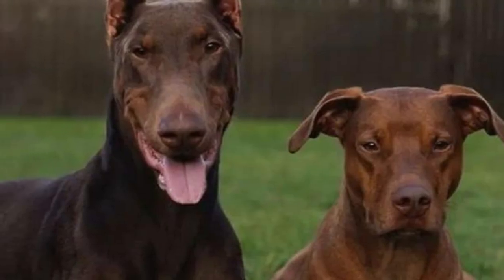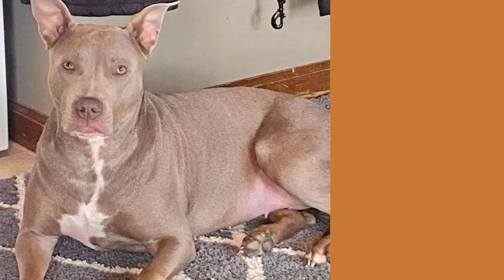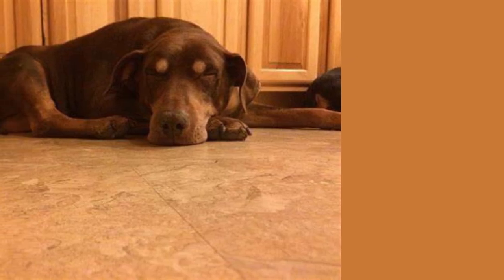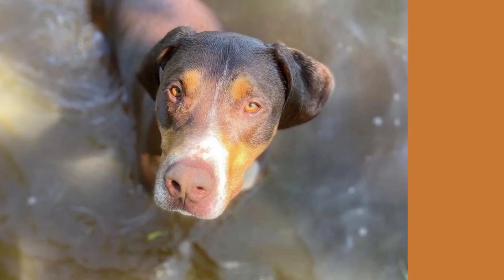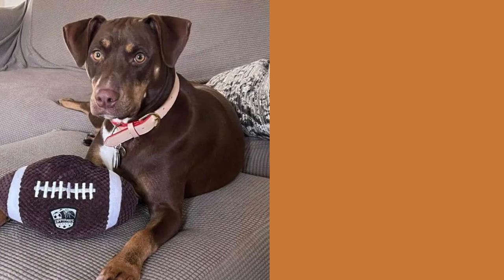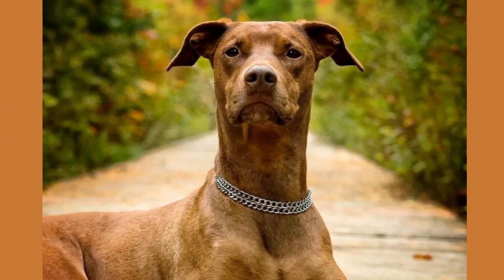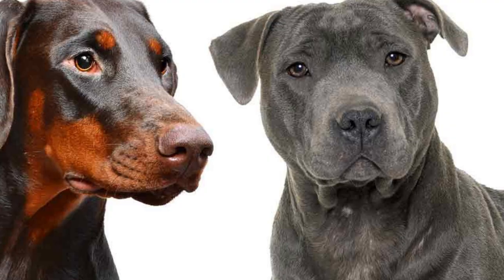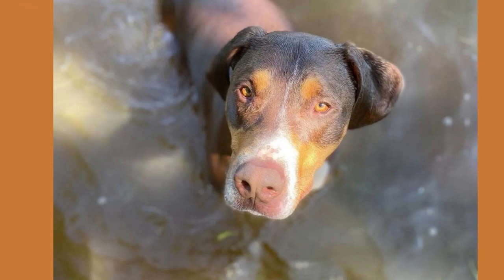Doberman Pitbull Mix: Perfect Blend of Loyalty and Power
Welcome to our captivating video where we delve into the mesmerizing world of Doberman Pitbull mix, a remarkable hybrid breed that combines the elegance of a Doberman with the strength of a Pitbull. Prepare to be amazed as we unveil the unique traits, temperament, and characteristics of this extraordinary canine blend.

Video Content:
In this video, we take you on an exhilarating journey to explore the Doberman Pitbull mix's lineage, appearance, and temperament. Watch closely as we showcase their striking physical features, including their muscular build, sleek coat, and expressive eyes that exude intelligence and loyalty.

We dive deep into the fascinating history of both parent breeds, tracing the Doberman Pinscher's origins back to 19th-century Germany and the Pitbull's roots in the United States. Discover how these two breeds intertwine to create a dog that possesses both the protective nature of a Doberman and the playful, affectionate spirit of a Pitbull.

Join us as we highlight the key characteristics that make the Doberman Pitbull mix a popular choice among dog enthusiasts. Learn about their exceptional intelligence, remarkable trainability, and unwavering loyalty toward their families. Witness their versatility as we showcase their potential as working dogs, guard dogs, and loving companions.

In this video, we also shed light on the Doberman Pitbull mix's exercise needs and dietary requirements. Discover effective training techniques tailored to their unique blend of traits, ensuring a well-balanced and happy canine companion. We provide valuable tips and insights to help you create a harmonious bond with your Doberman Pitbull mix.

Together, let's spread the joy and admiration for these magnificent hybrid dogs.